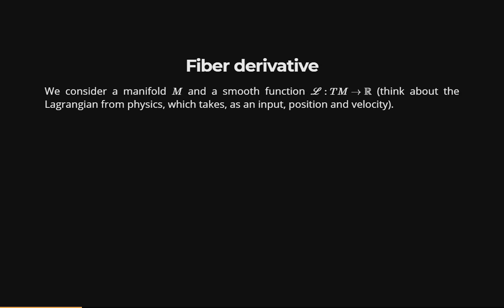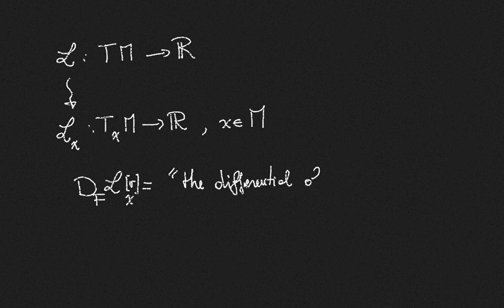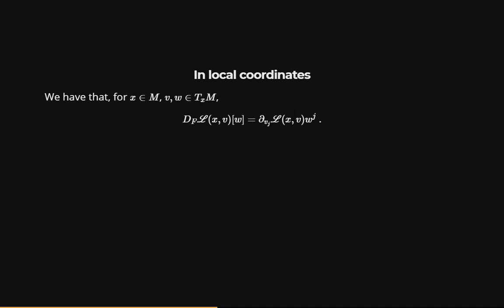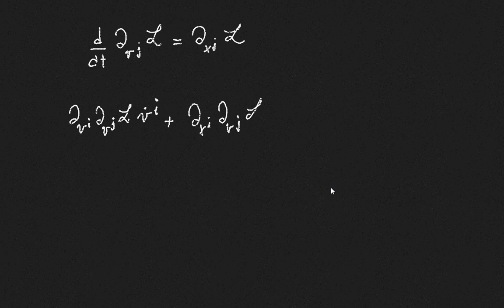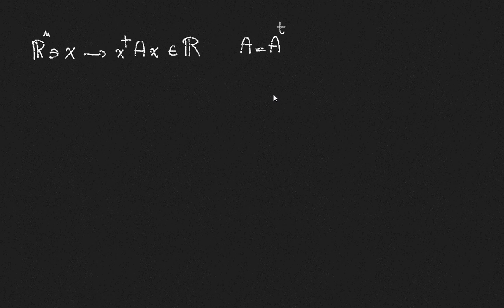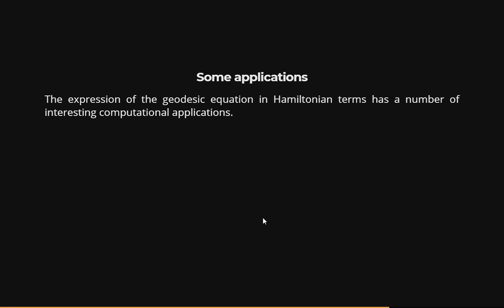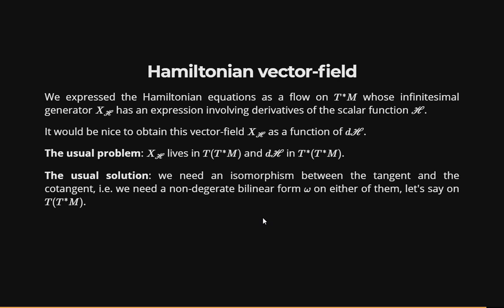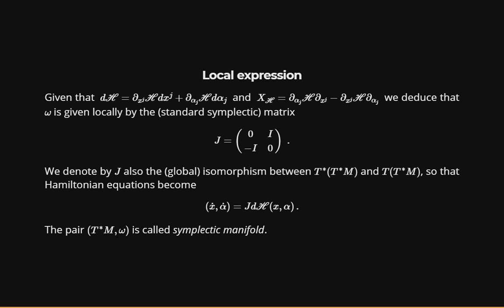DGA - Intro to Hamiltonian formalism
Differential Geometry in Applications - Introduction to Hamiltonian Formalism

CONTENT: Fiber derivative of a function on the tangent bundle; energy and Legendre transform. Lagrangian vs Hamiltonian dynamics. Example: geodesic equations. Hamiltonian vector-fields and symplectic structure.